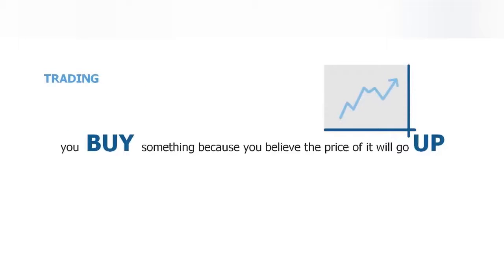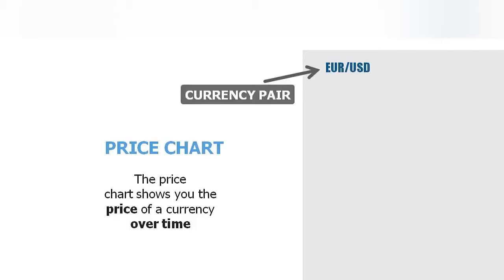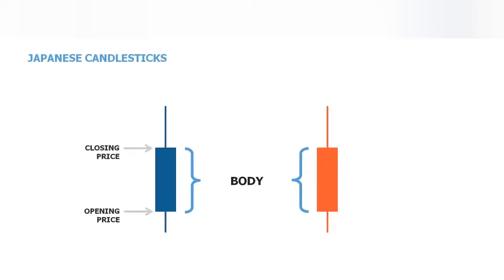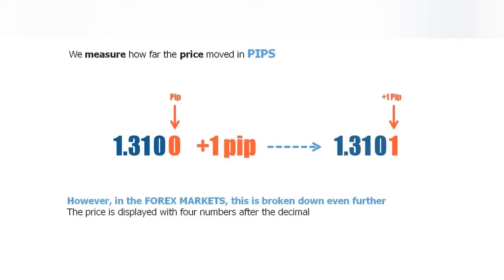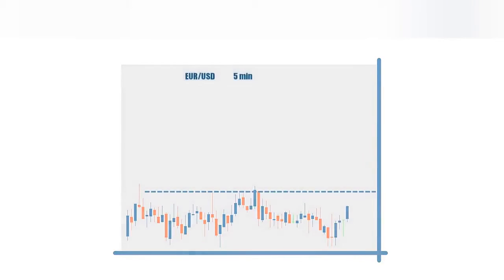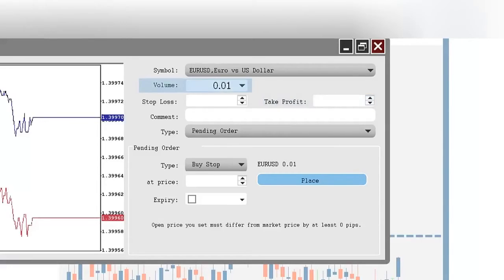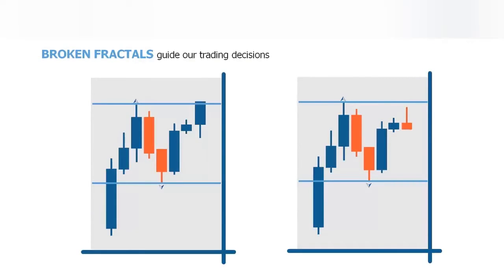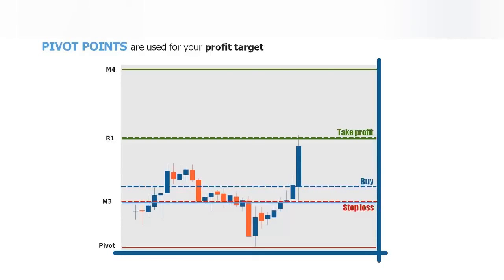Introduction Forex Trading for Beginners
Basic Beginner Introduction to Trading Foreign (FX Market) Currency